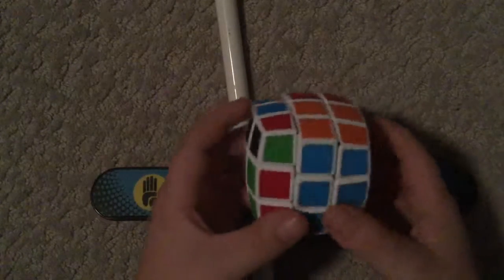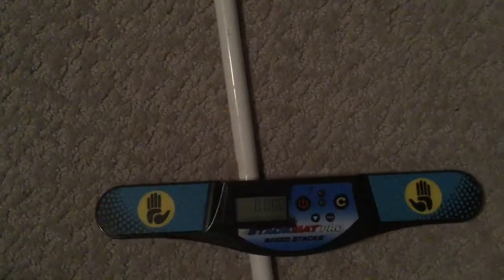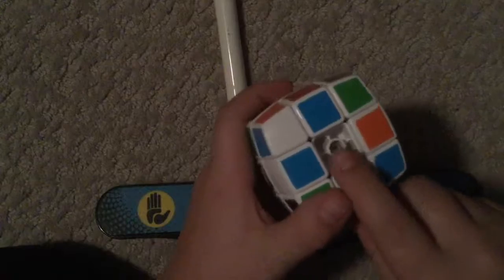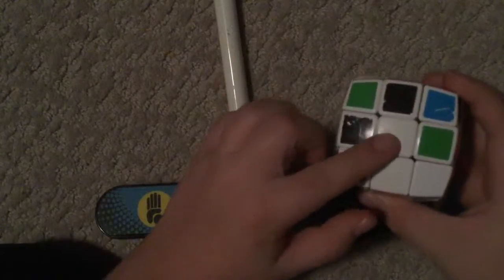Solving 3x3x3 Rubiks Cube